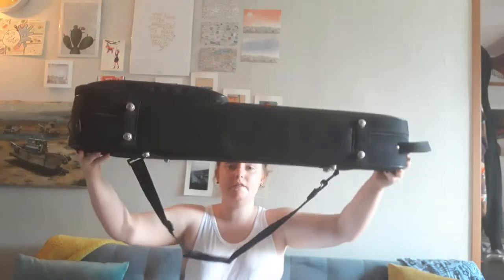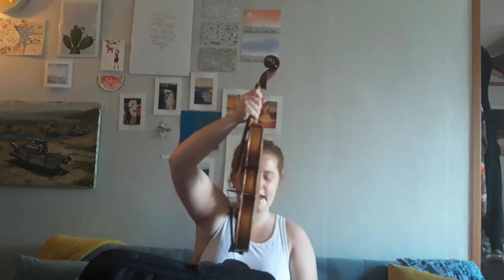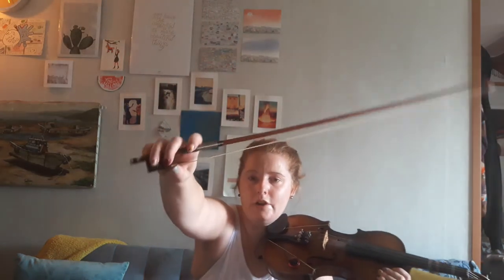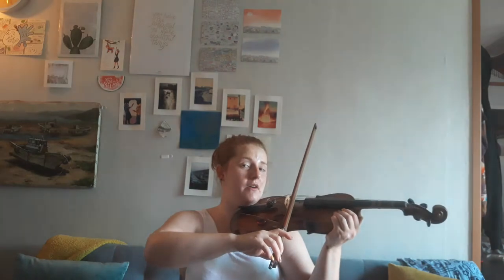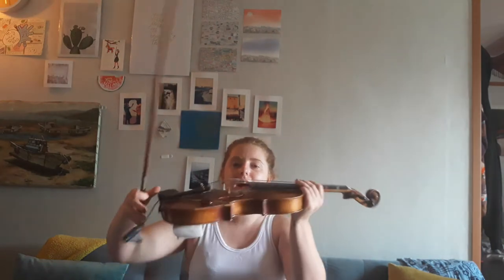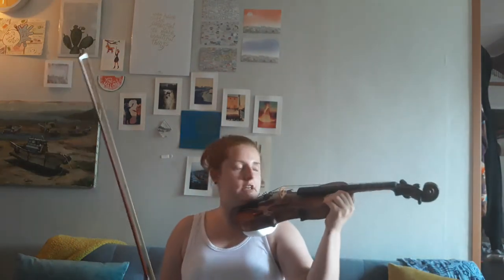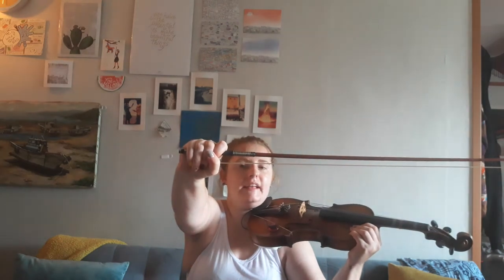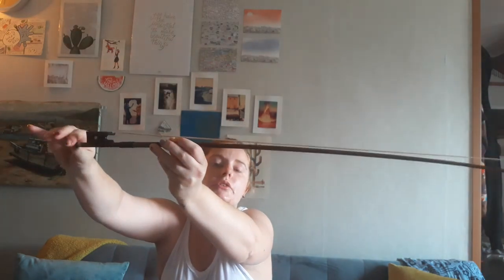Brown Class and Cornell Class Violin Practice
Students will review basic rhythms and postures for playing the violin.